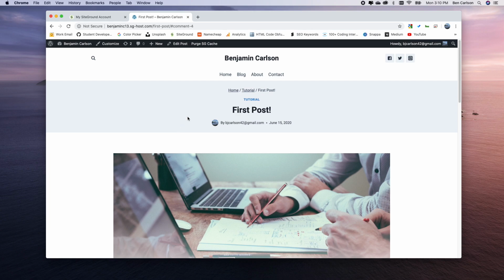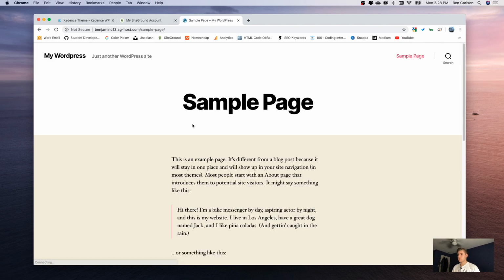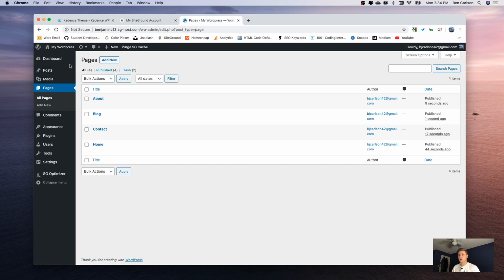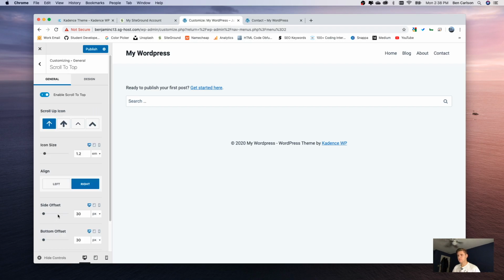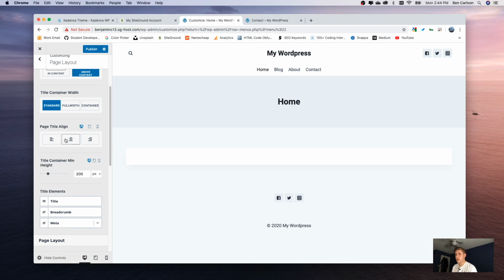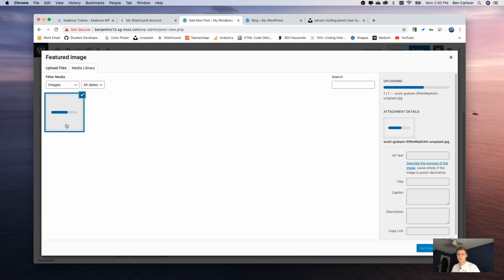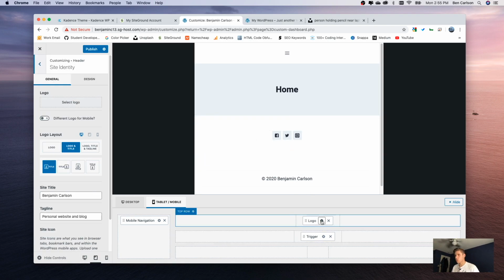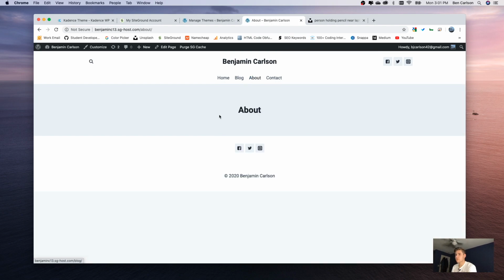Kadence Wordpress Theme Installation and Development - Best Free Wordpress Theme 2021!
In this video I show you how to install the Kadence Wordpress theme and host it using Siteground. We then fully customize the website adding a home, blog, contact, and about page. I also go over all of the Wordpress admin actions and show you how to go further and customize the theme more on your own. Some highlights are a global color palate, drag and drop nav bar and footer, and fully customizable blog posts to name a few.